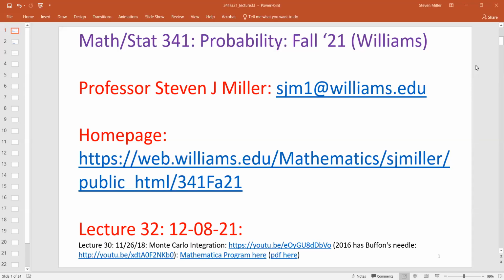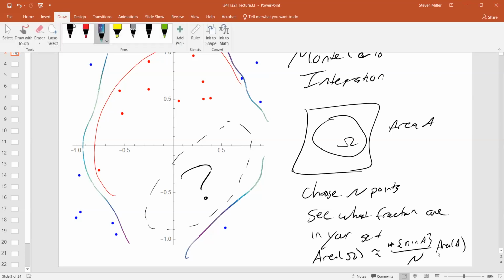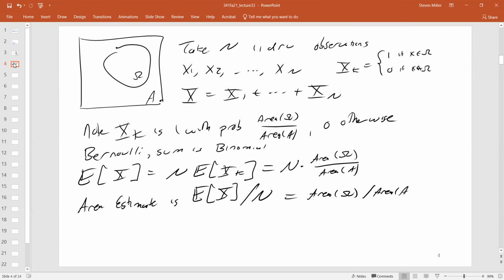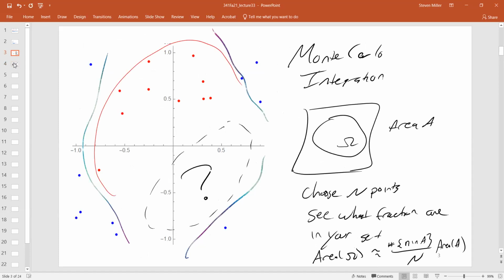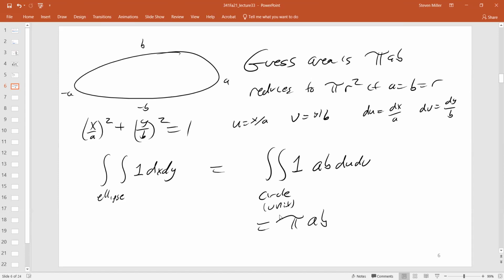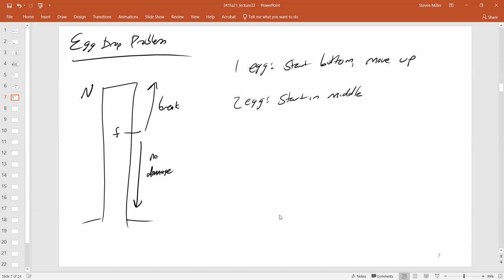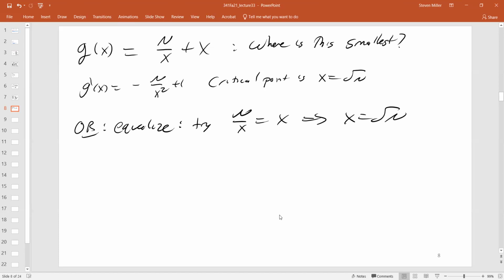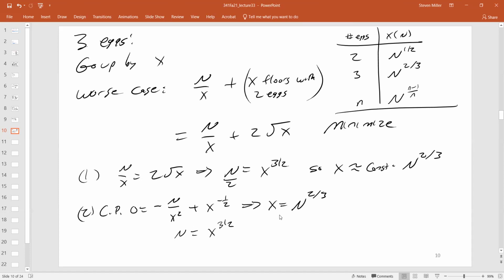341Fa21 Lec33 MonteCarloEggDrop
Math/Stat 341: Probability: Lecture 33, December 8, 2021: Steven Miller, Williams College: Monte Carlo Integration, Egg Drop Mathematics